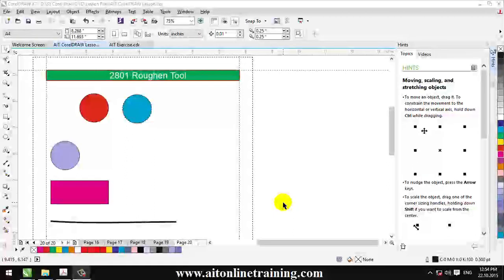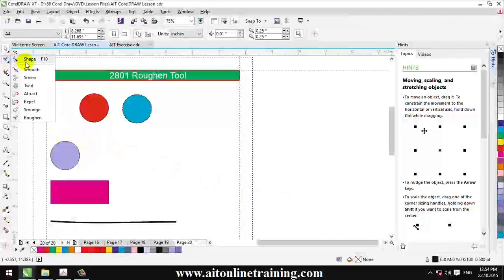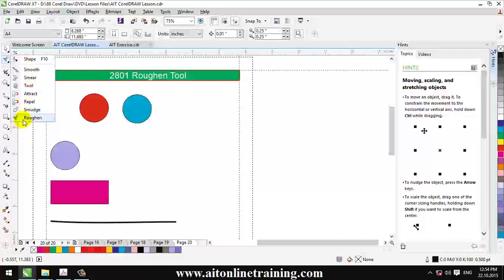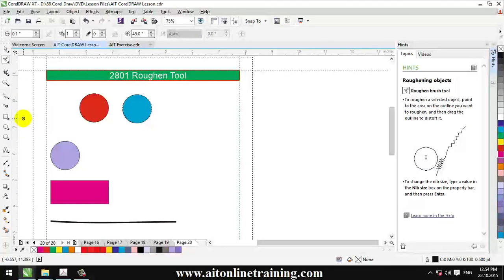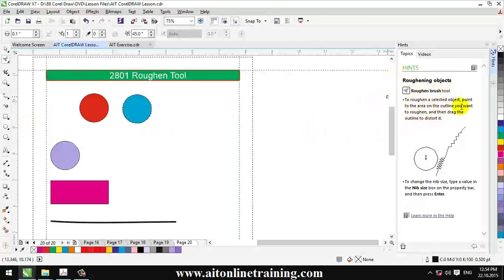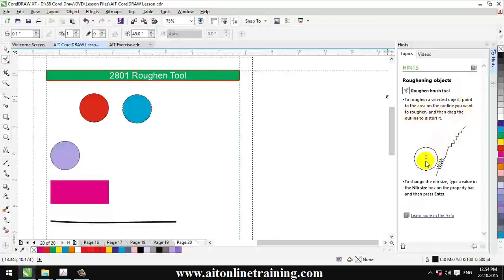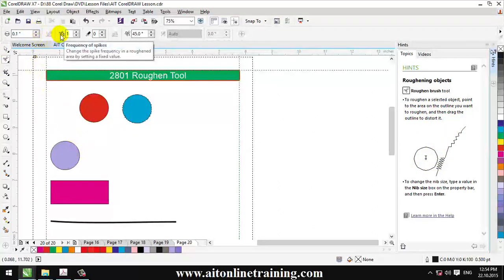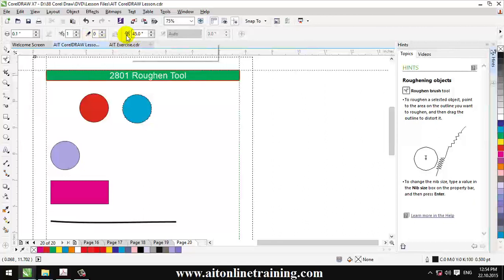Roughen Tool CorelDraw 17 Lesson-027 | CorelDraw Myanmar | Myanmar Corel Lesson | CorelDrawမြန်မာ